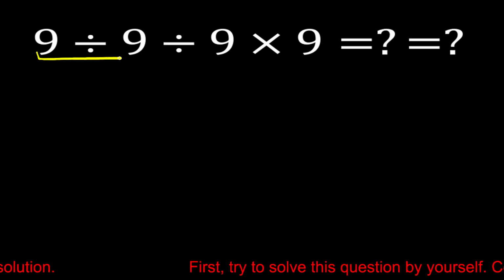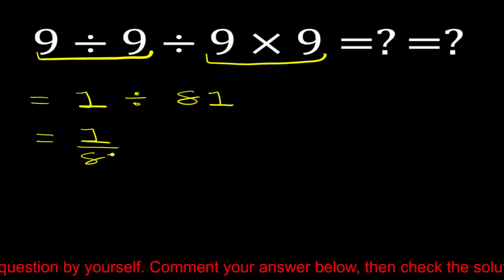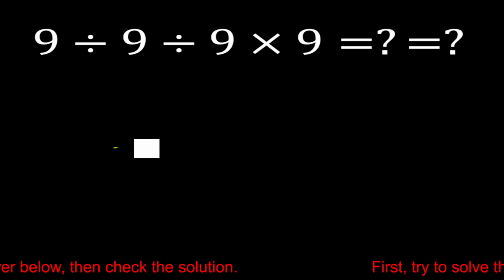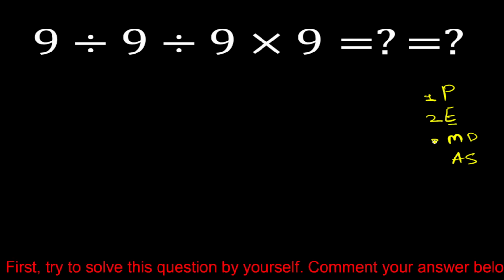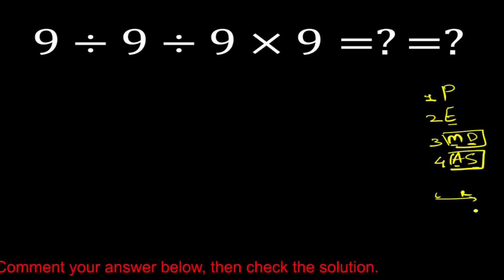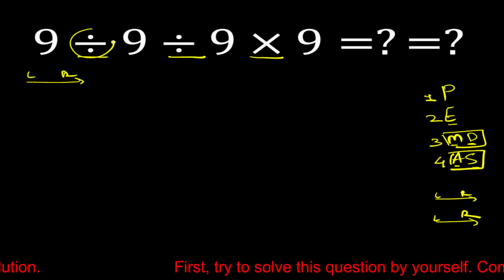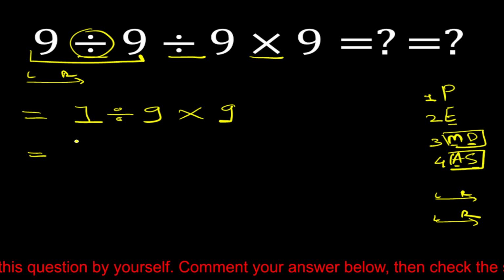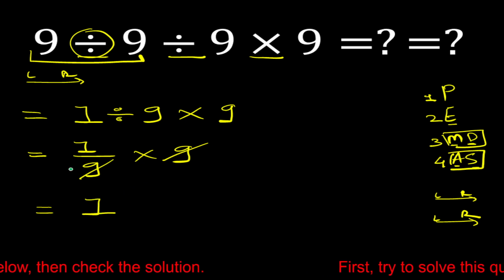Most People Fail This Math Puzzle Instantly — Can You Spot the Error?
This viral math puzzle is dominating attention across the USA, UK, Australia, Germany, Canada, Singapore, Ireland, Norway, and Switzerland. The problem seems extremely simple, but a subtle detail causes nearly everyone to make the same mistake. Viewers from top developed countries are shocked by how easily they fall for it. If you enjoy sharp brain teasers that expose logical gaps and test your precision, this one will challenge you from the very first step.